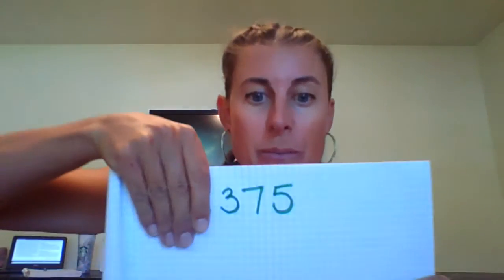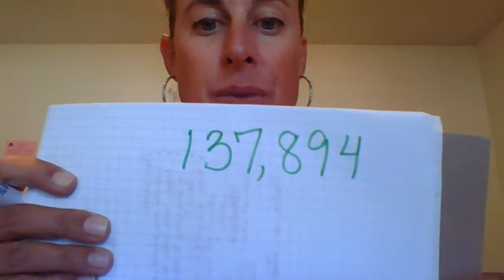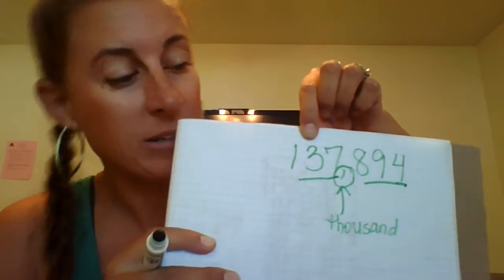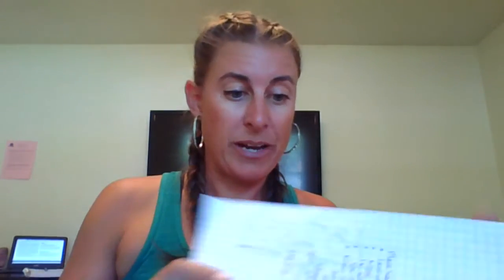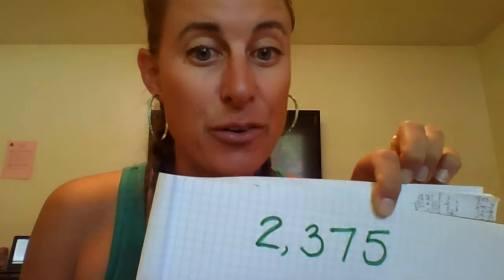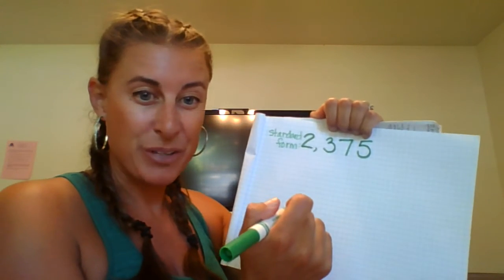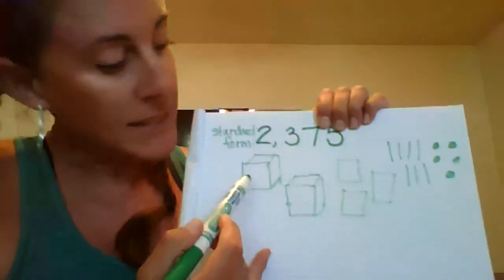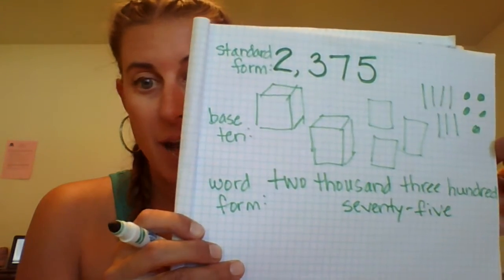Untitled: Aug 15, 2020 12:42 PM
Place Value Review